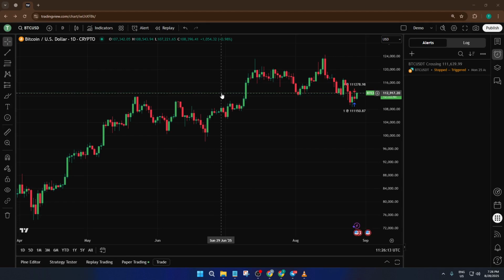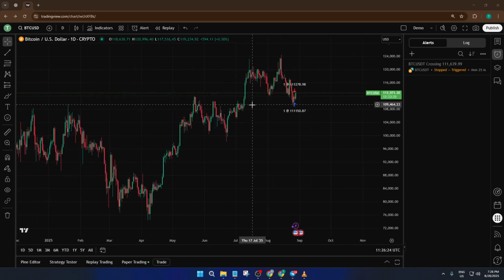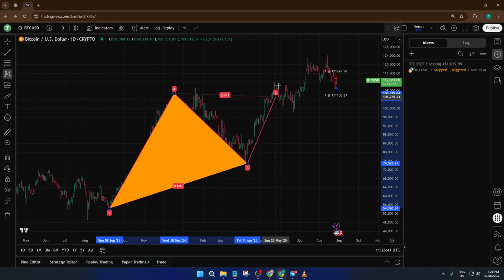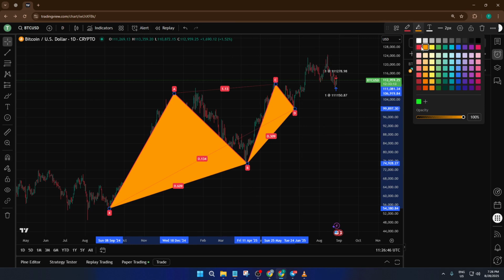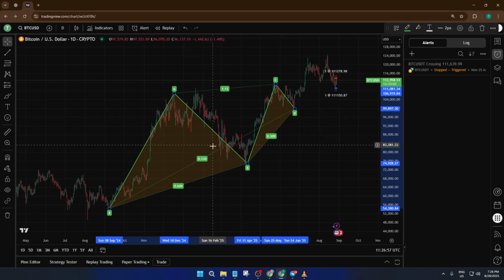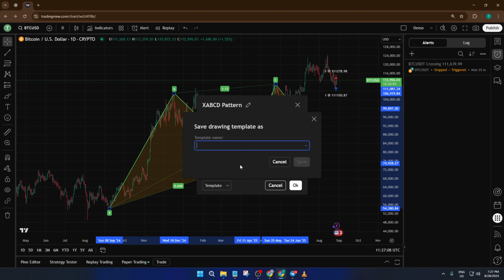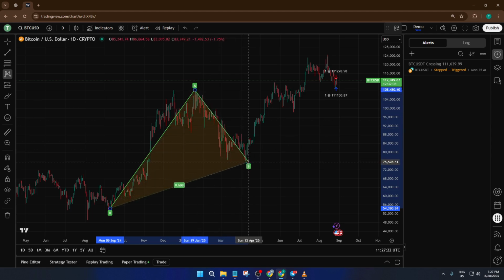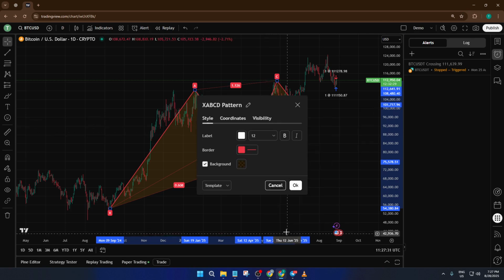How To Use TradingView Drawing Templates (Step-by-Step)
Learn how to use TradingView Drawing Templates with a simple, practical TradingView walkthrough. This tutorial shows where to find the relevant option, how to configure it correctly, and what to check so the setup works as intended.

In this video, you'll learn how to:

✅ Find the TradingView option needed to Use TradingView Drawing Templates